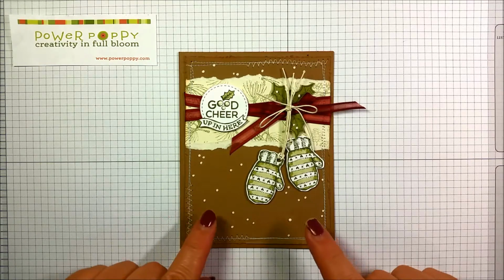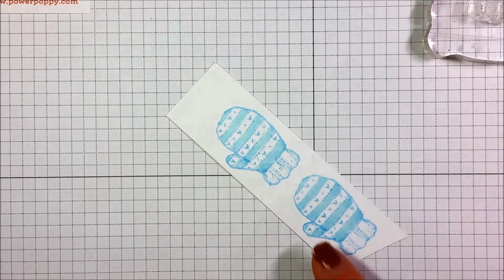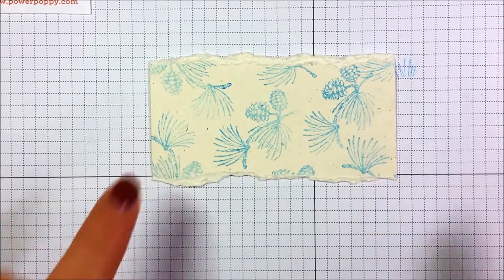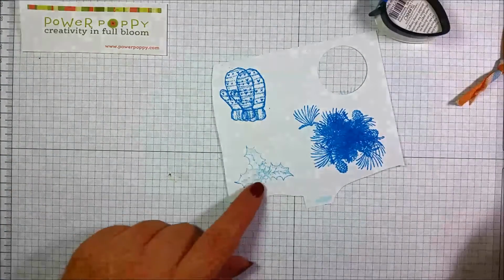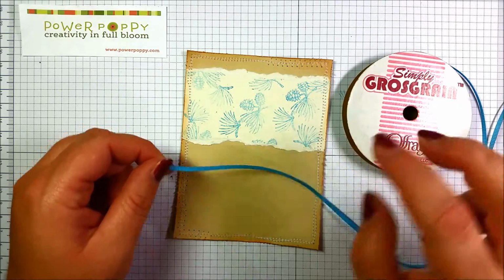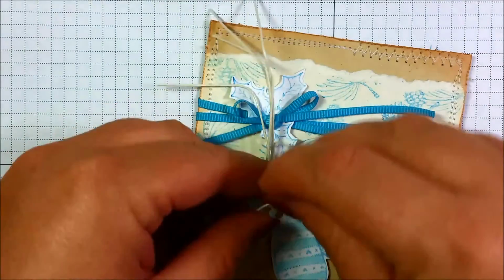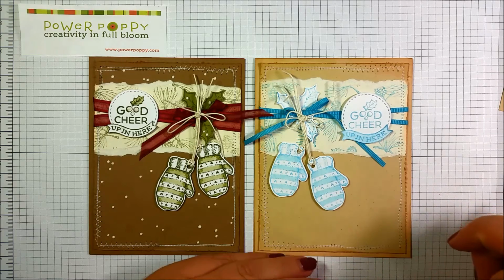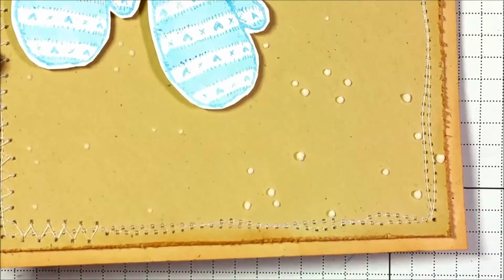Power Poppy: Cool Christmas Creations in July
Create a simple holiday card in July using Power Poppy stamp sets.